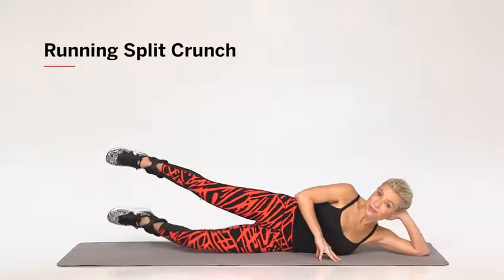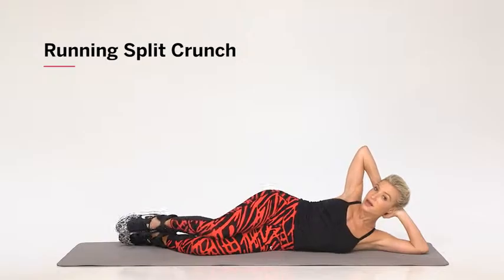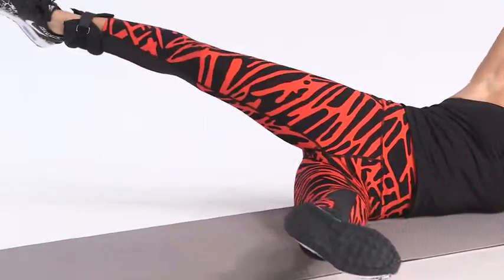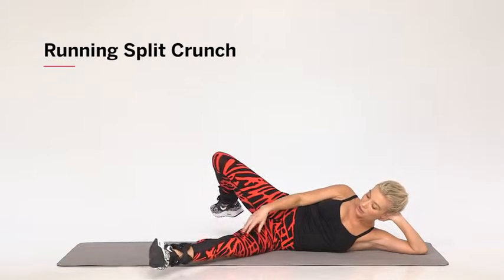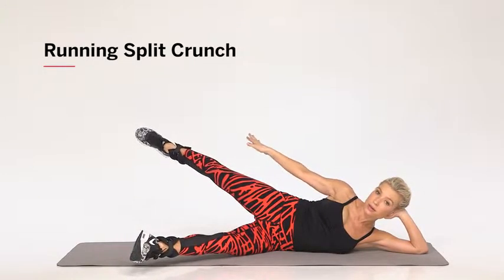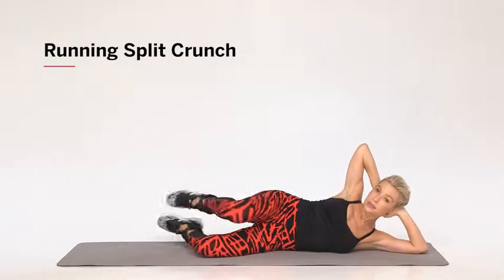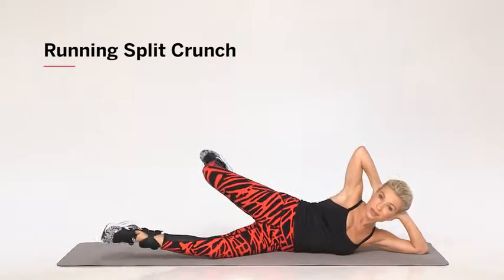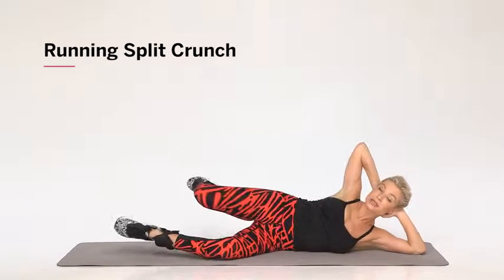How to Do the Running Split Crunch Fitness